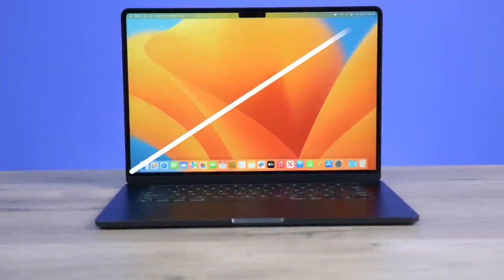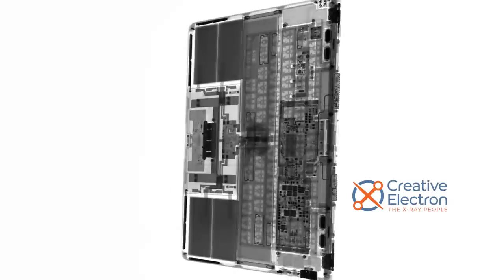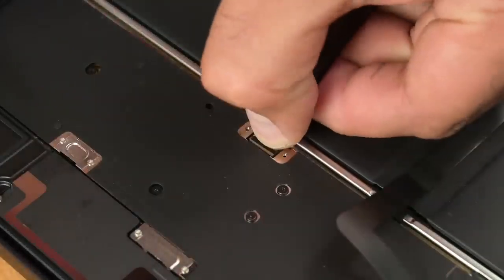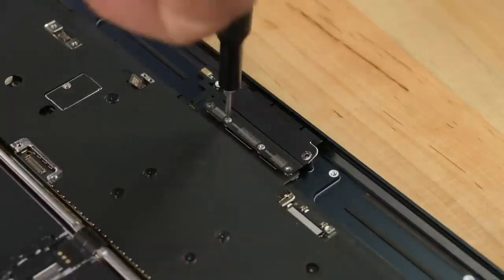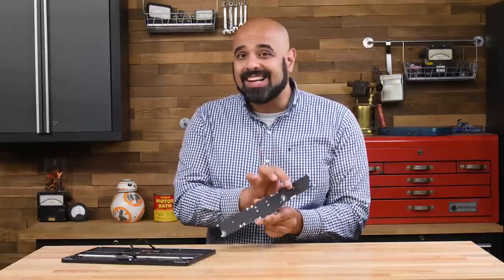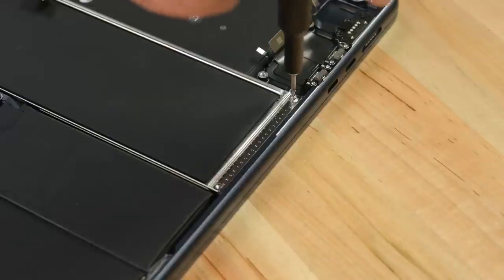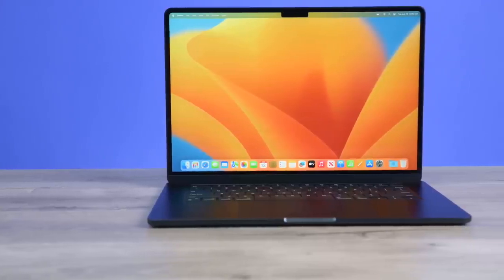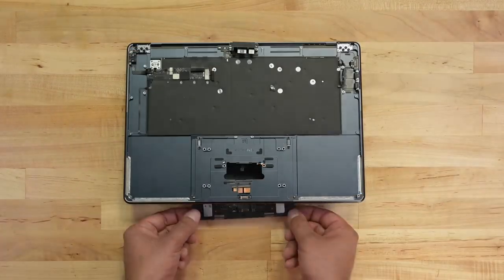15-Inch MacBook Air Teardown Reveals Familiar Design and Upgraded Six-Speaker Sound System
15-Inch MacBook Air Teardown Reveals Familiar Design and Upgraded Six-Speaker Sound System